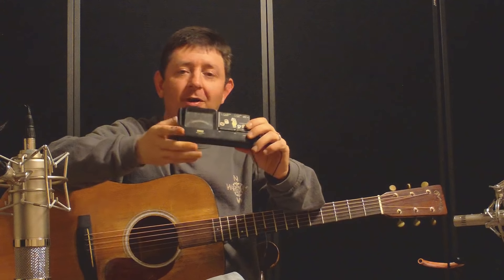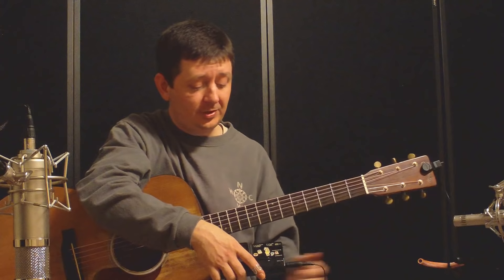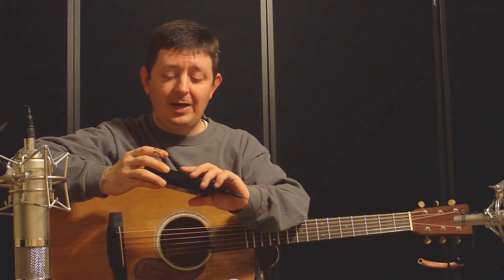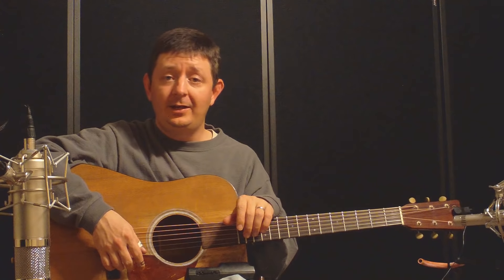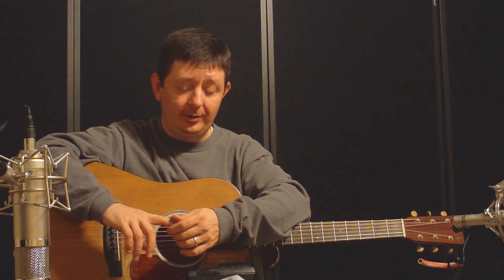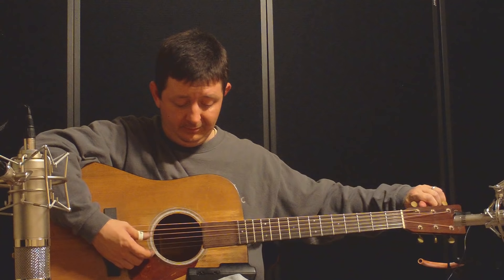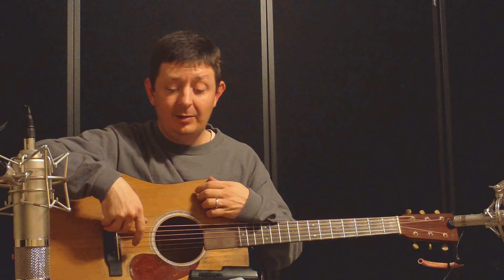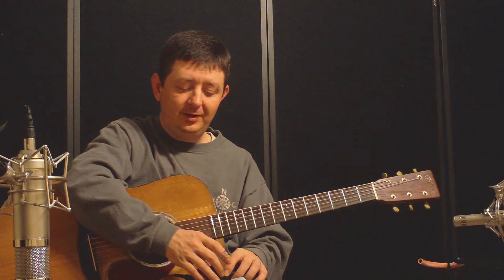2 Lester Flatt Style Rhythm Guitar Instruction Taught By Chris Sharp Video 2 Tuning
In this lesson we talk about tuning, my theories about tuning alone or in a crowded area and ideas for tuning with other people, eg. your band. . I have several CD's for sale with some top notch musicians (including Earl Scruggs, John Hartford, Josh Graves, Kenny Baker, Stuart Duncan, Mike Compton, etc...)